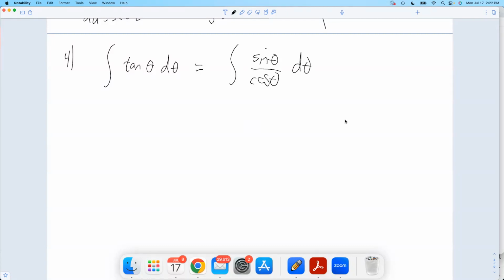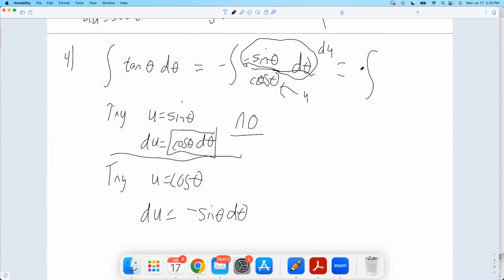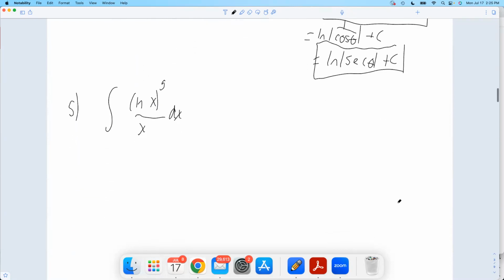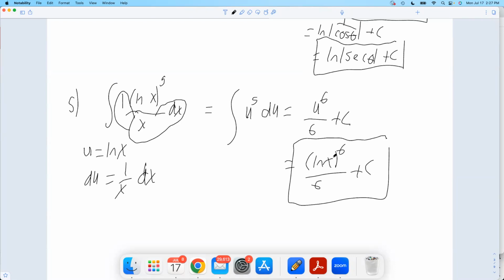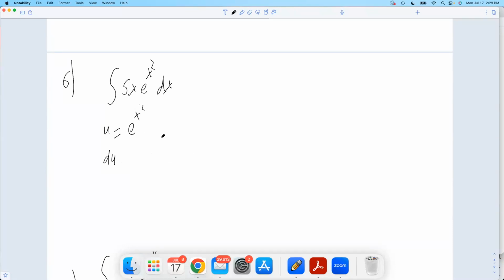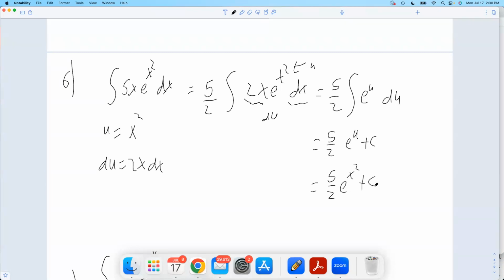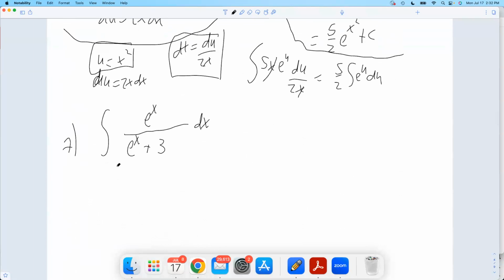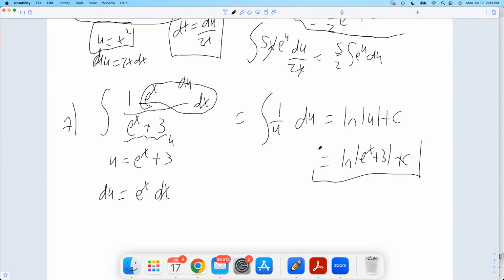Indefinite Integrals by Substitution Examples